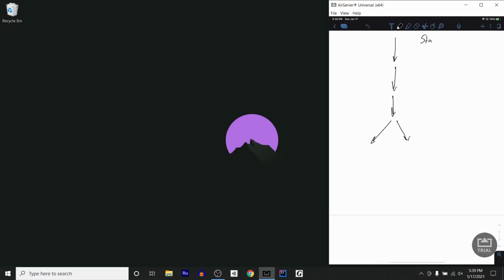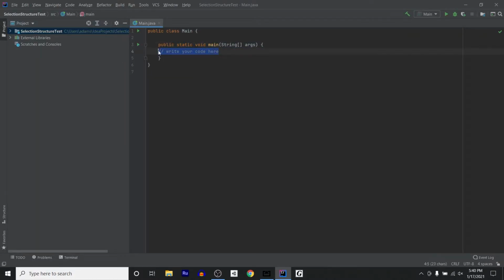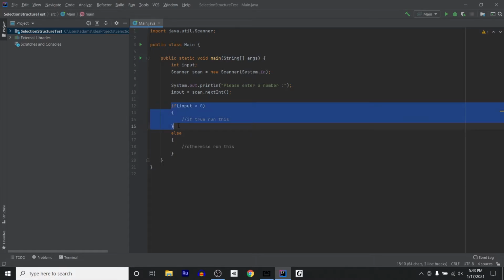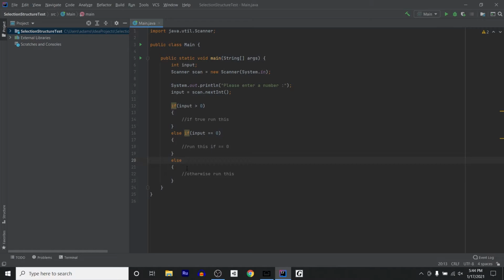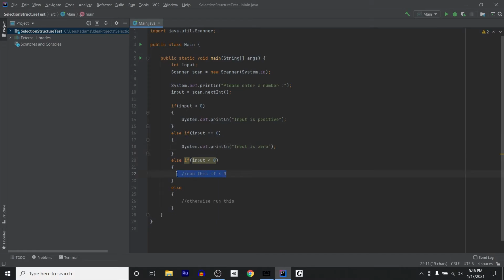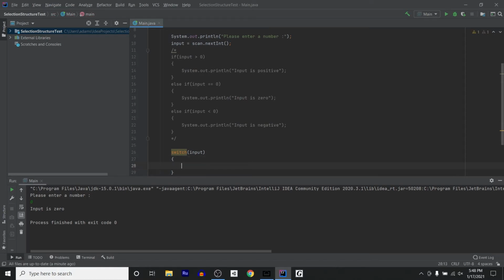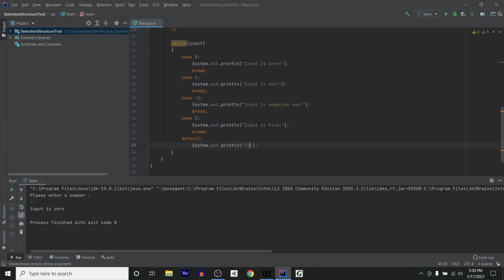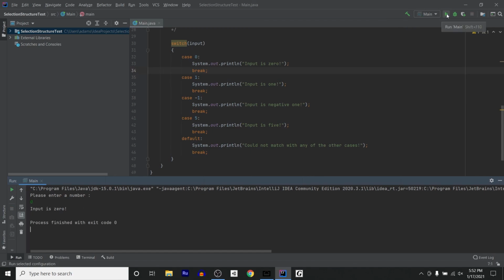Learn to Code in Java #2 | Selection Structures - If Statements & Switch Statements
In this video we'll be teaching you the basics of selection structures which include if-statements & switch-statements.

-Time Stamps-
0:00 Intro
0:10 What are Selection Structures?
1:11 Review / Open IDE
3:13 if() {statements}
8:30 switch() {statements}